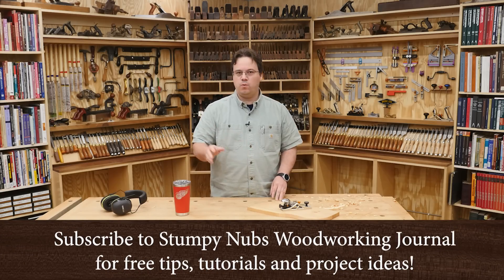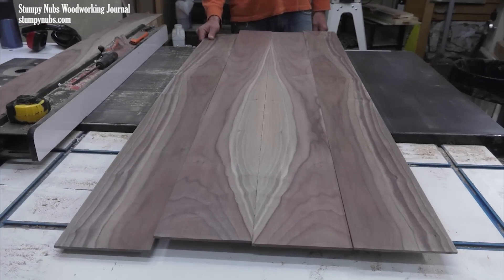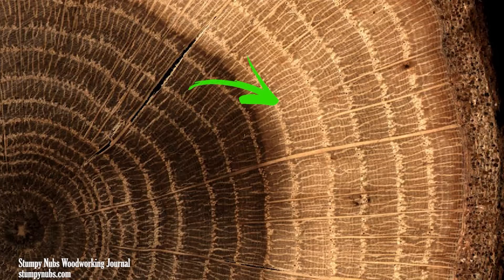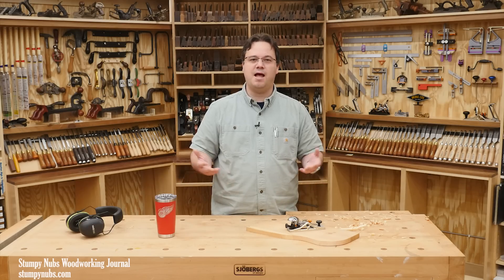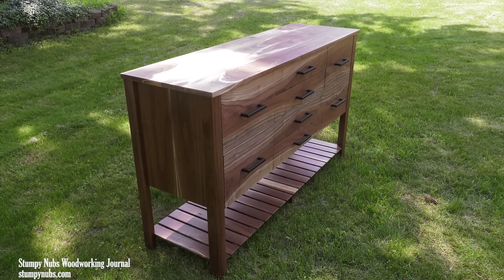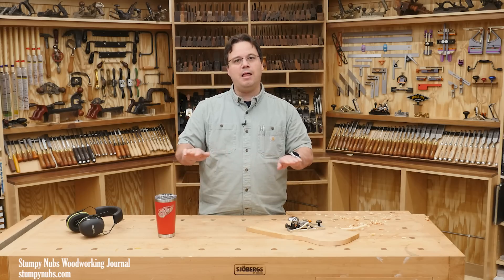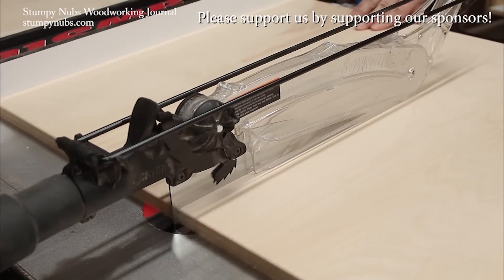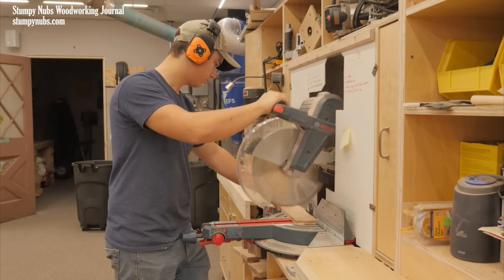"Wood is expensive!" -Out of touch YouTubers waste it!